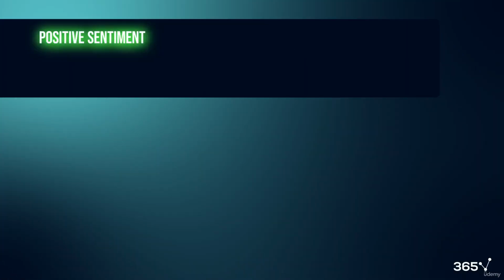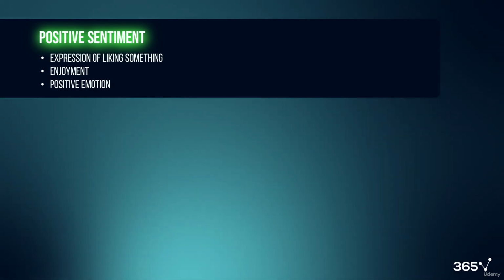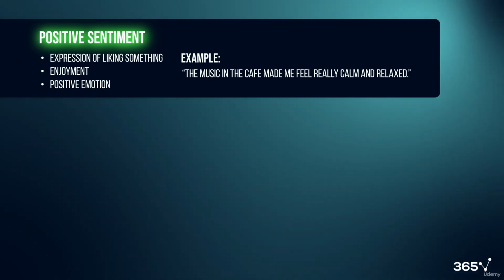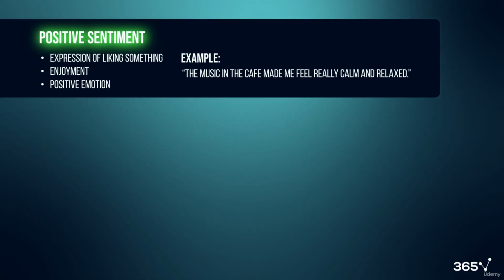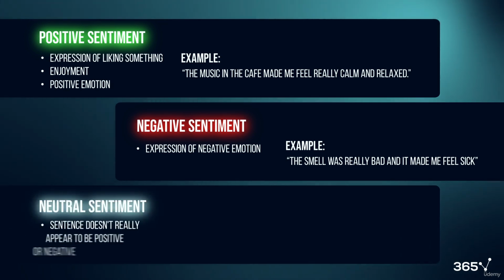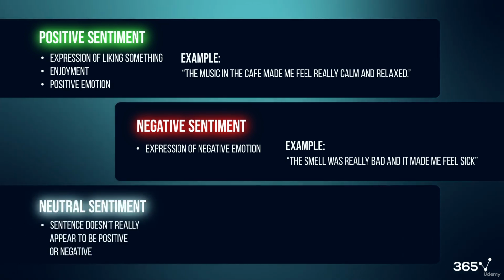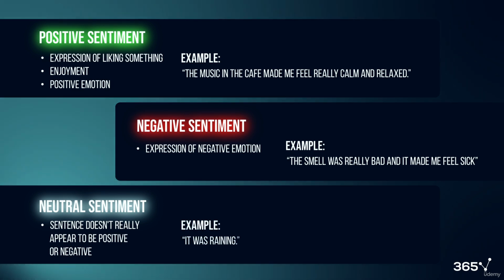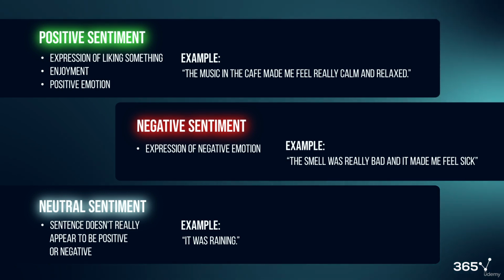112 What is sentiment analysis